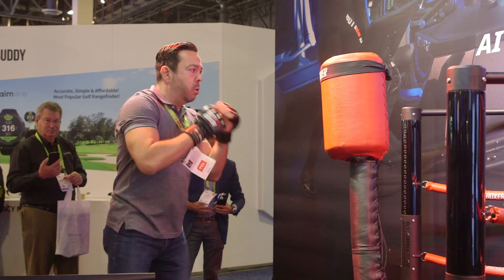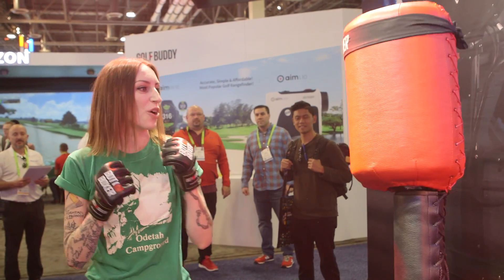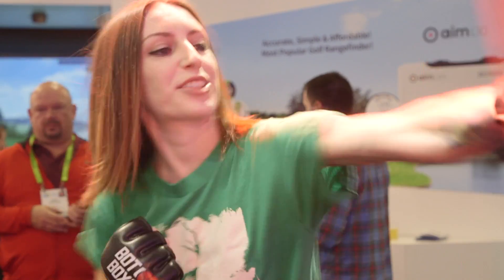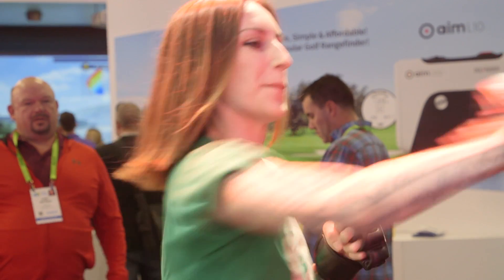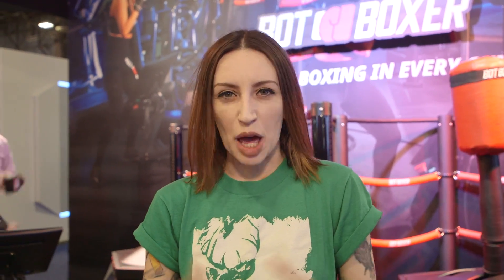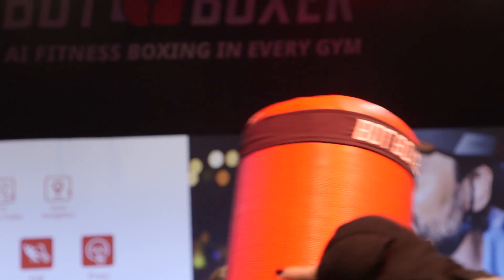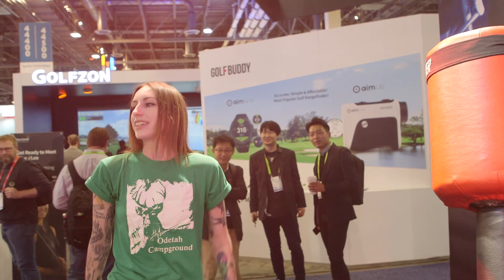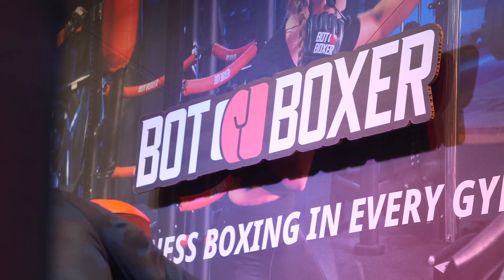Botboxer Hands-On at CES 2019: The punching bag that dodges your fists